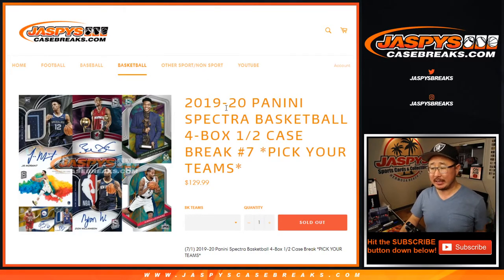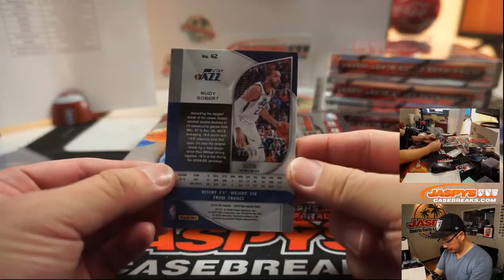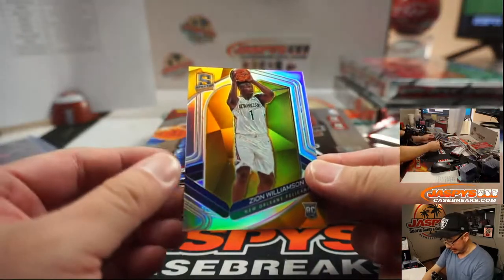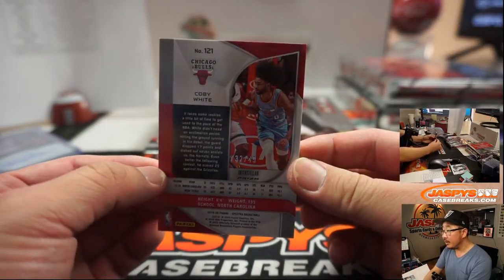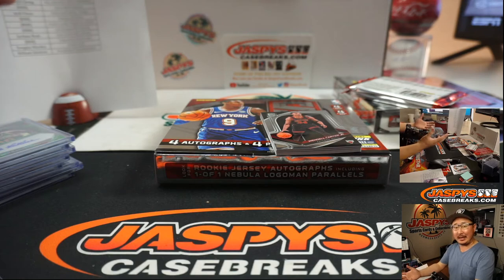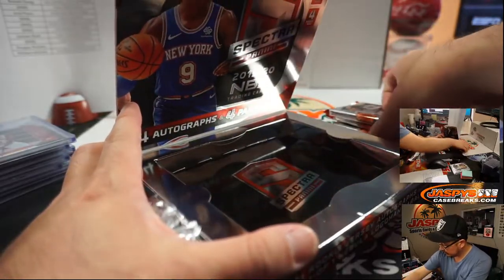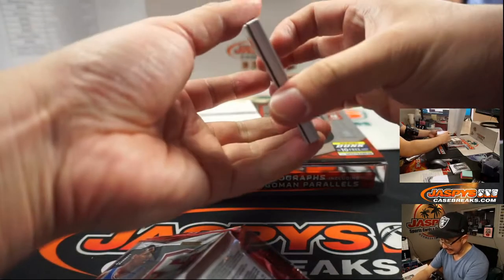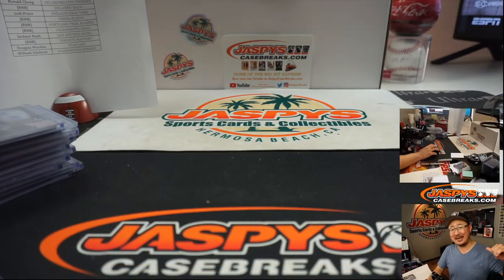W, 07.08.20 || 4Box (1/2) PYT #7 || 2019-20 Panini Spectra Basketball (NBA)